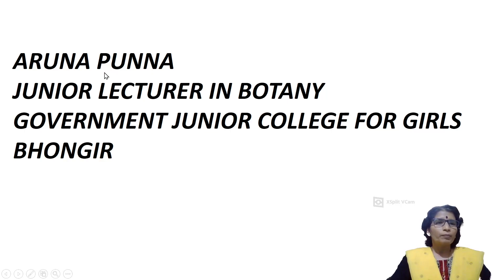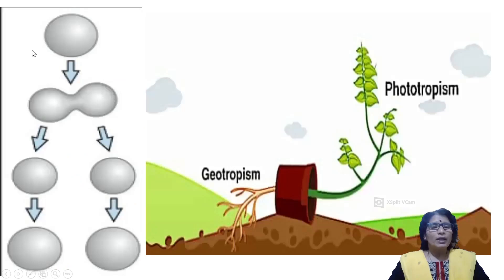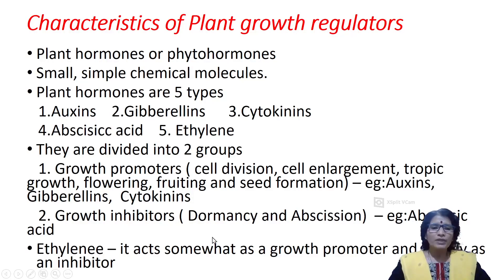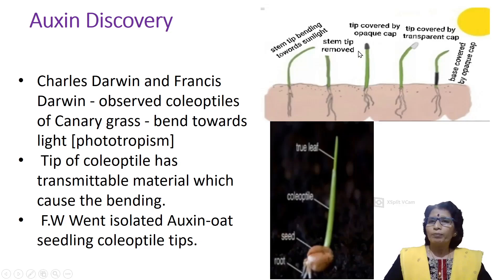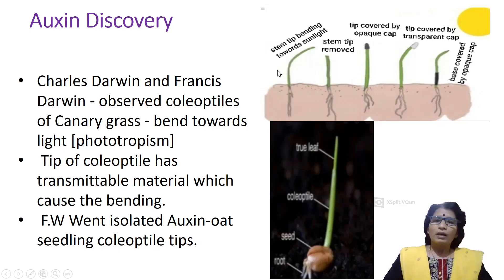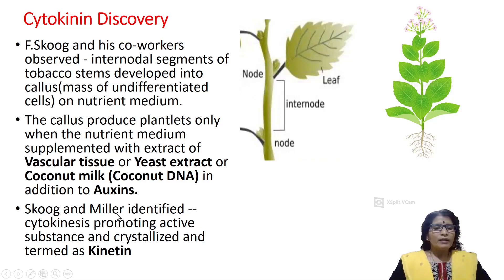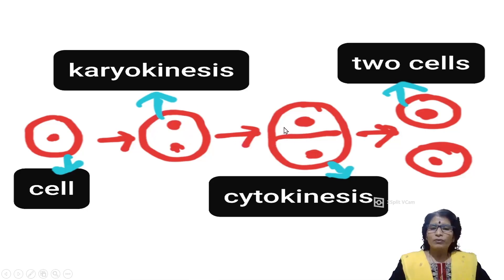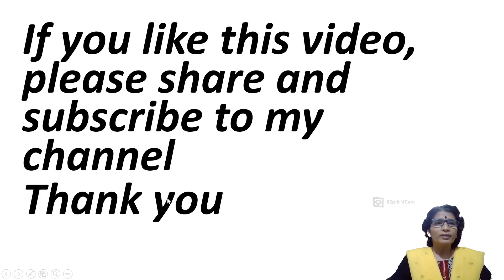Intermediate 2nd year - Plant growth and development - Part 1 (E/M) By Aruna Punna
Plant Growth and Development - E/M Notes